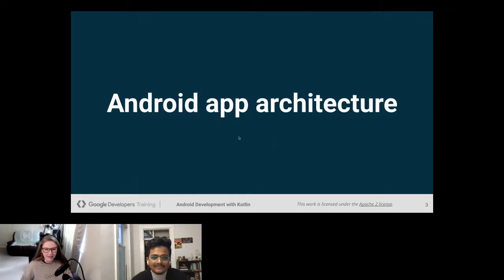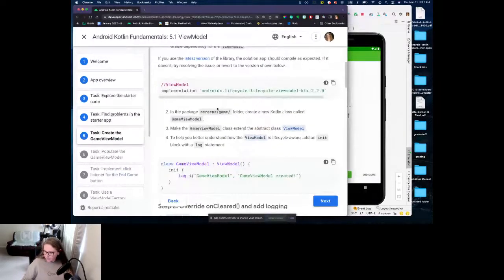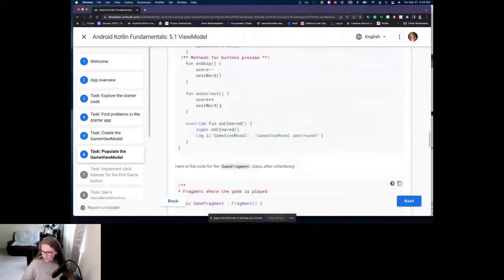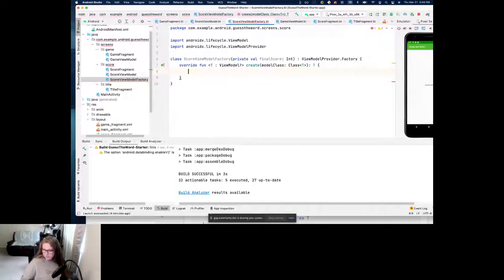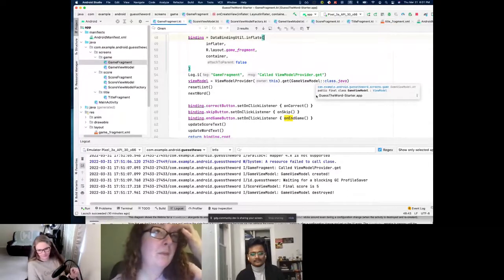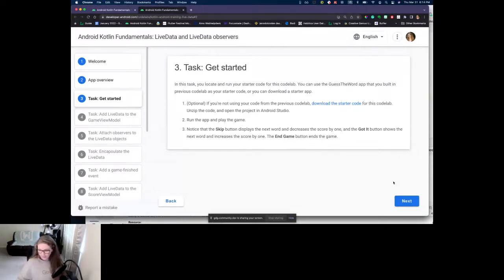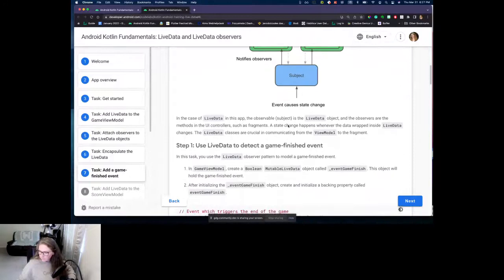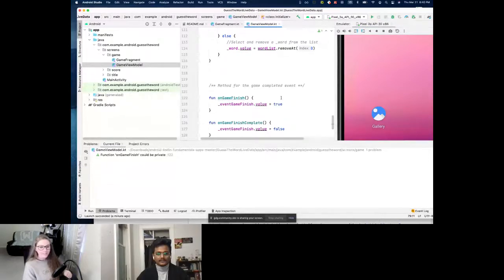Modern Android Study jam - App Architecture